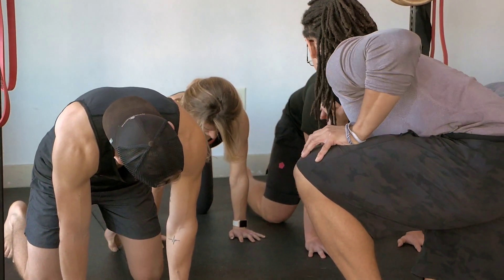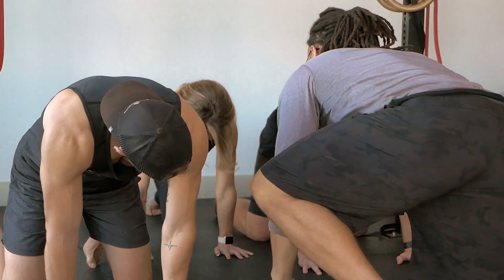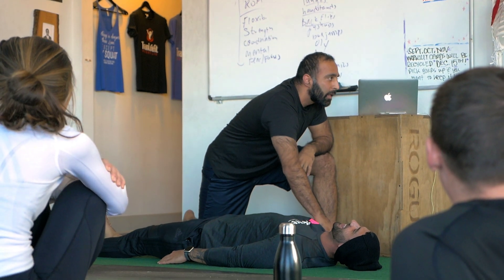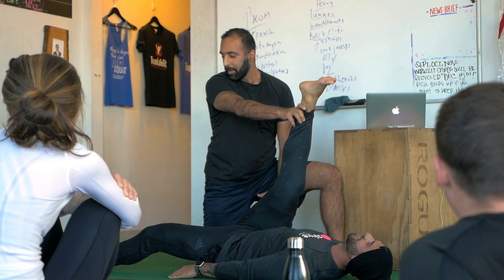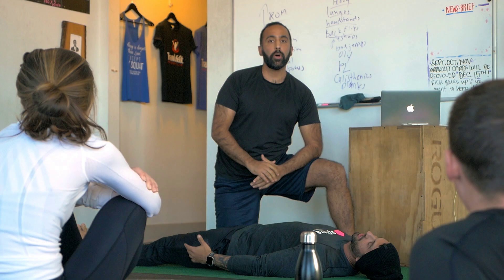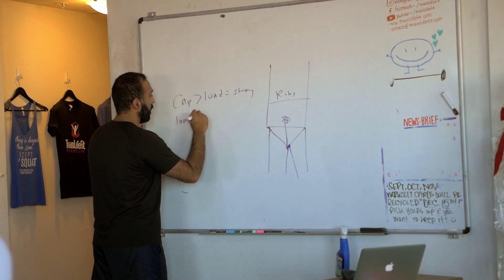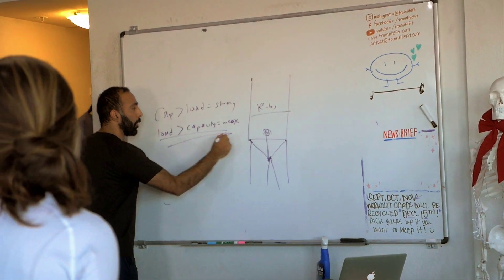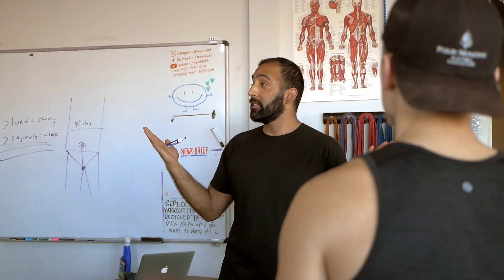TrainLifeFit Academy Testimonial One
TrainLifeFit Academy is an immersive program for coaches, trainers, nutritionists, instructors and movement enthusiasts.
Located in Austin, TX the program is two months long and gives trainers the tools and knowledge they need to properly assess, train and program for one's individual anatomy.